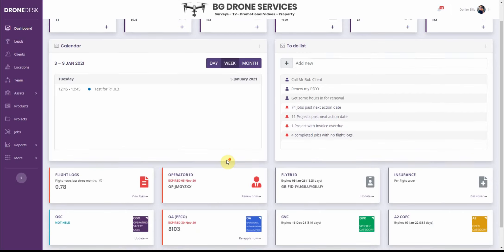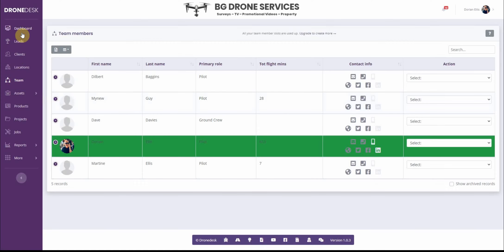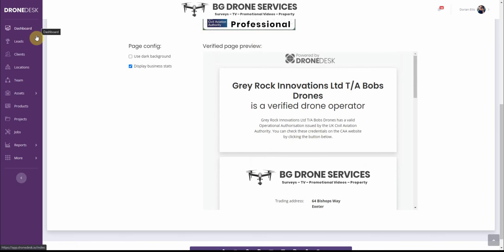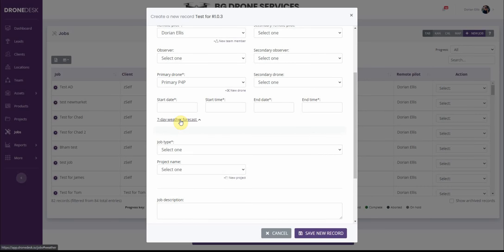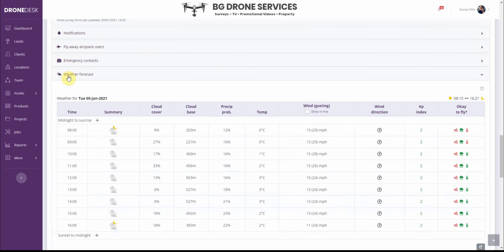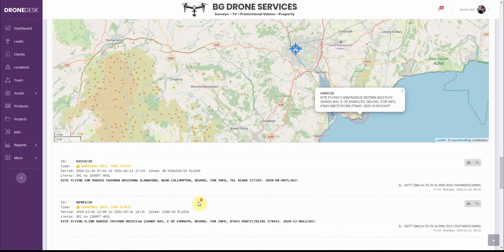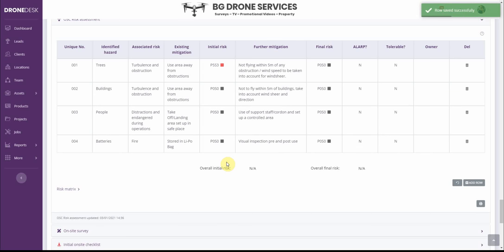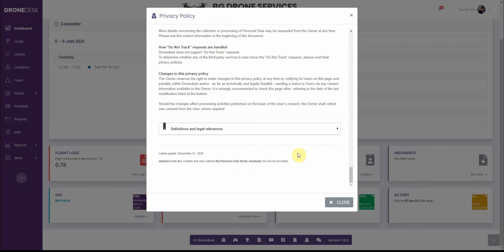Dronedesk R1.0.3 Update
A quick run  through of the features and changes included in release 1.0.3 on Jan 3rd 2021